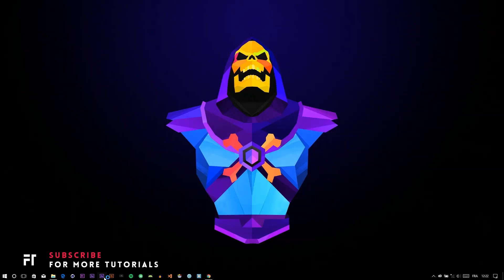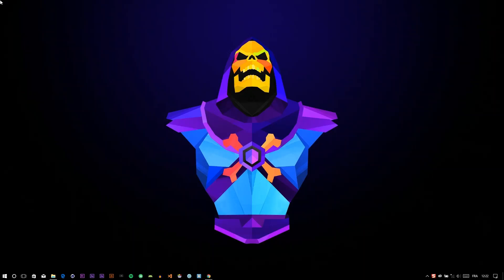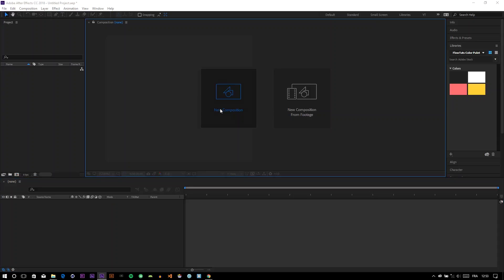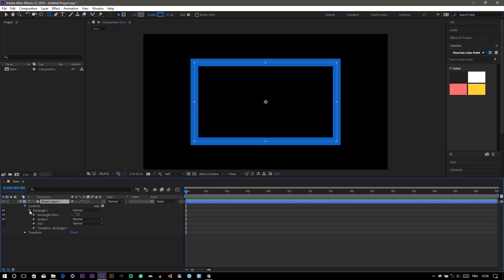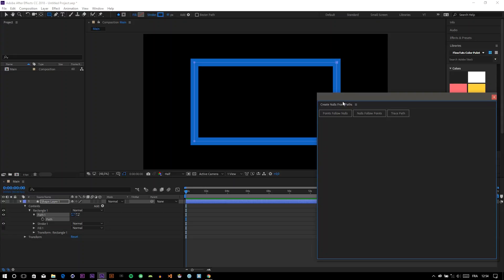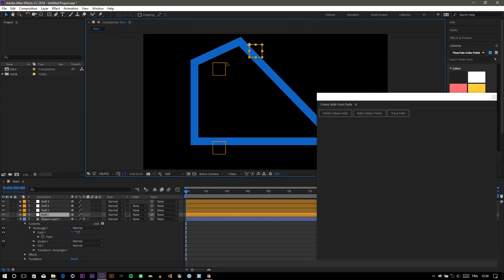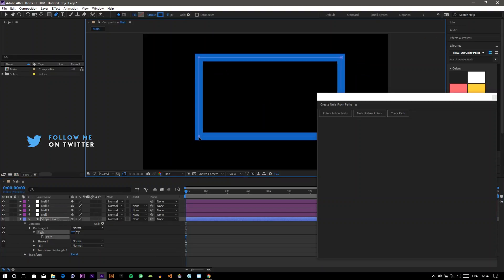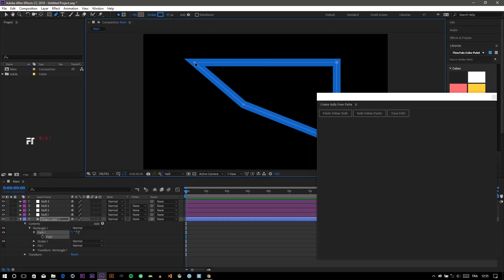What's NEW in Adobe After Effects CC 2018! (October 2017 Update) - Create Nulls From Paths Feature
✖_✖   DISCORD

✖_✖   SELLFY

✖_✖   FACEBOOK

✖_✖   DEVIANTART

FLOWTUTS